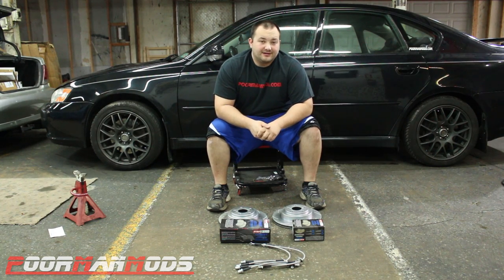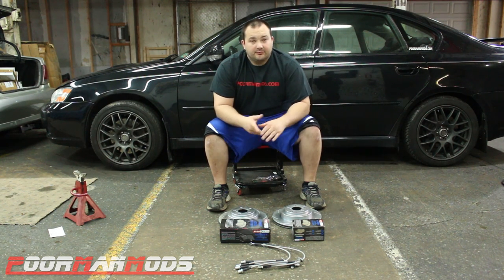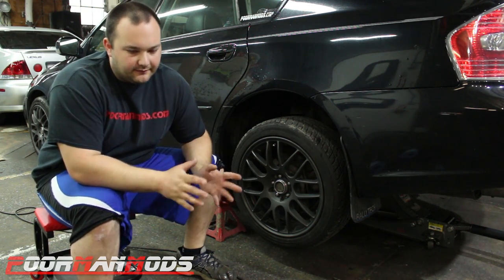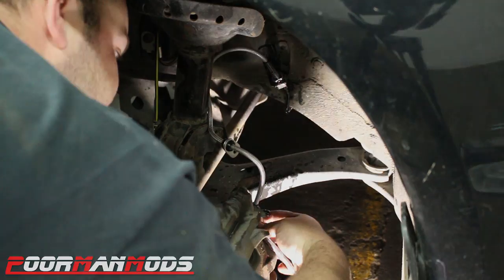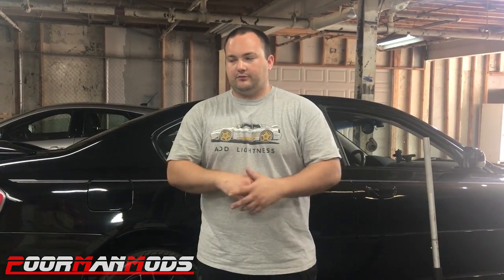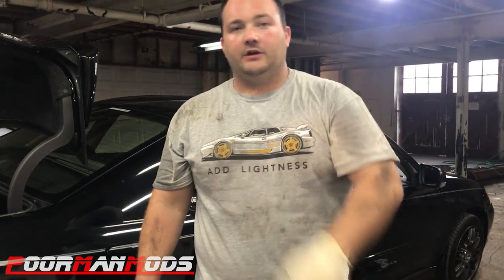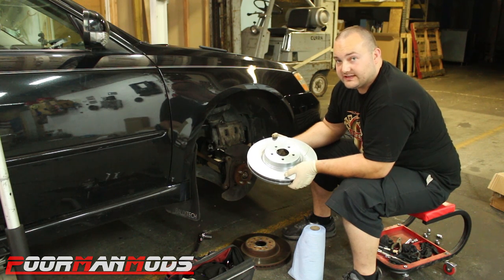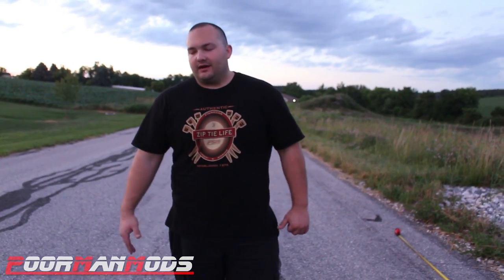Are Brake Upgrades Worth It For A Street Car Daily Driver? 60-0 Testing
Are brake upgrades really worth the money and effort? Some people say brake upgrades are make a world of difference and others say they don't do a thing in regards to stopping distance. So in the name of science Freddy installs braided brake lines, performance street pads and performance slotted rotors and tests each to see if there is a measurable improvement. The resutls may surprise you! Results willl also vary from car to car.